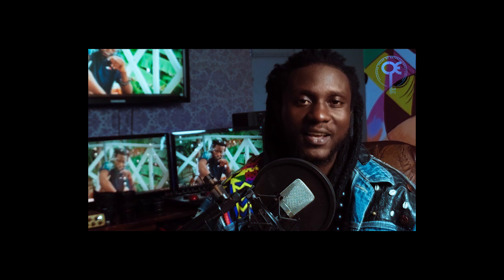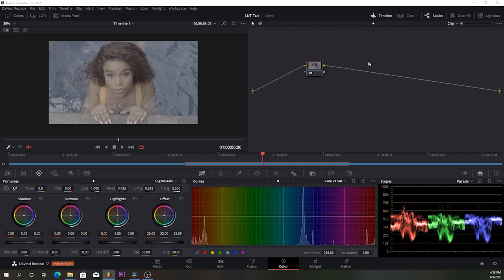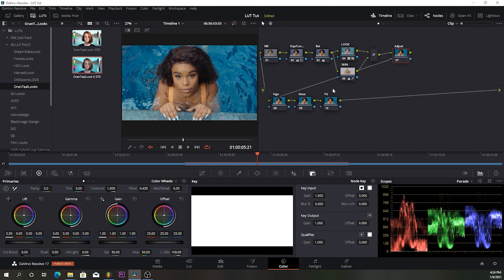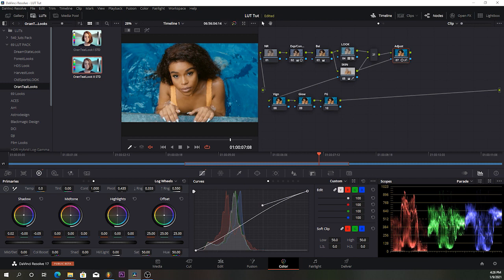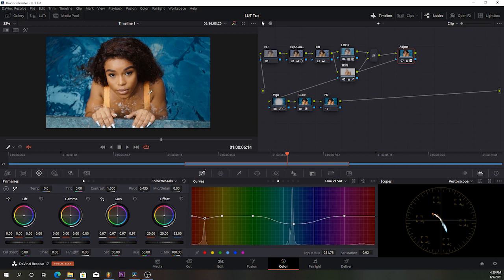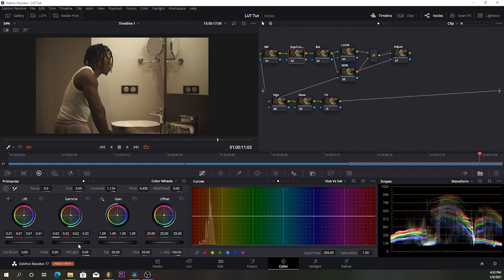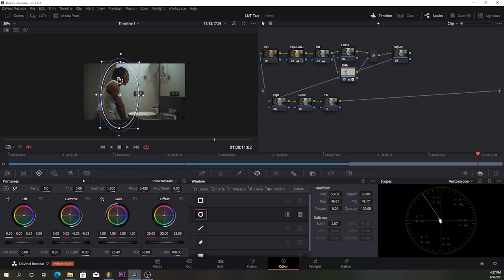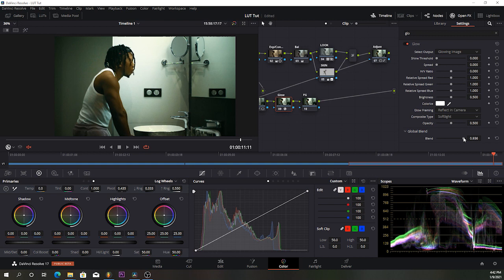How to Use LUTs like a pro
69 LUT Pack created by Dr. Nkeng Stephens

DreamStateLOOK
ForestLooKSTD
HarvestLOOK
HDS Look
OldSportsLOOK
OranTealLooks